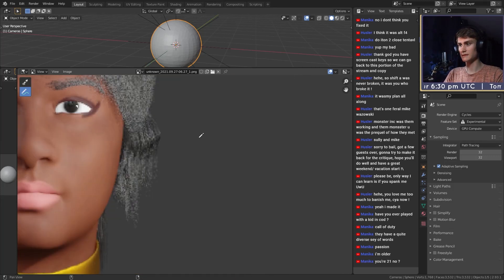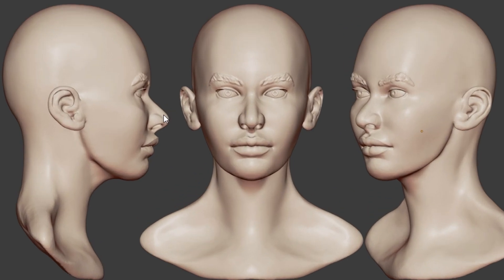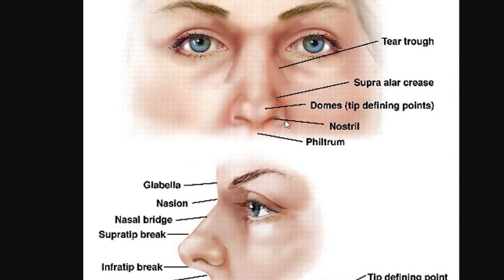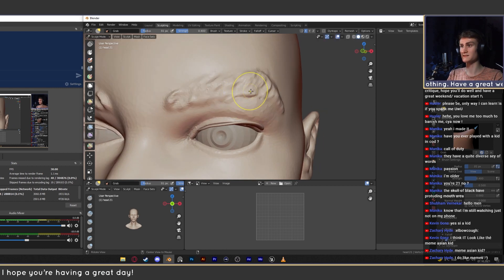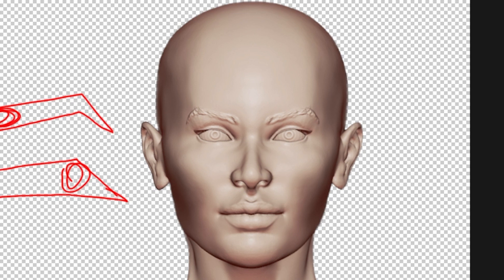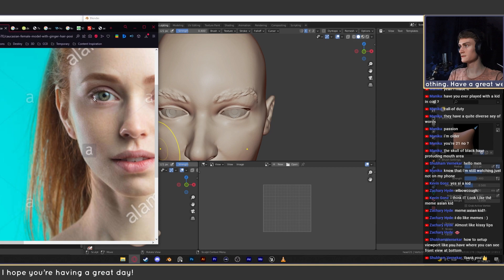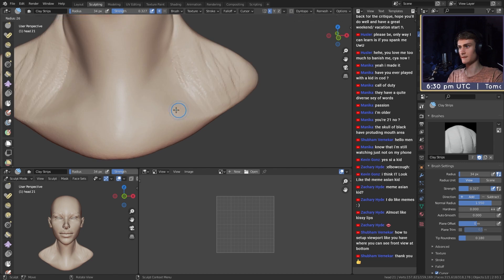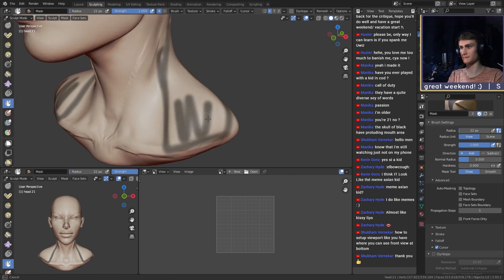Character Sculpting | 6 Tips and Tricks I Wish I Knew Earlier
6 Tips to improve your Characters. I needed these 2 years Ago when I started Sculpting in Blender. Easily applicable because they cover anatomy. It's a boring topic but these tips make it easier.